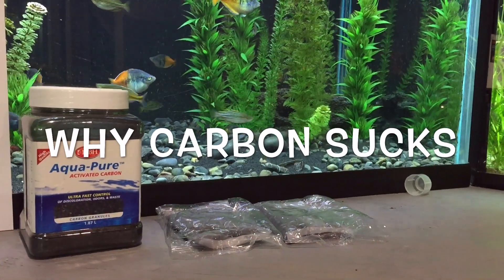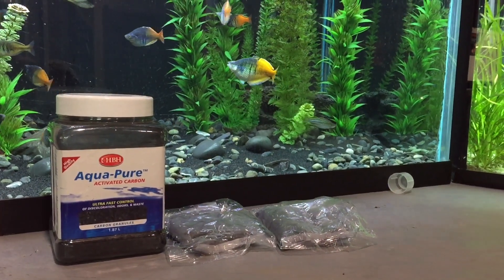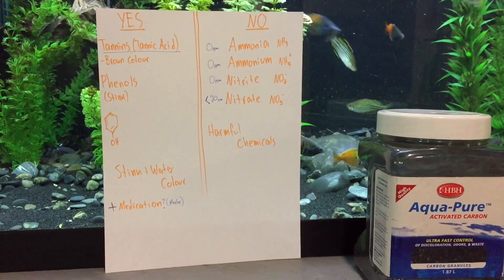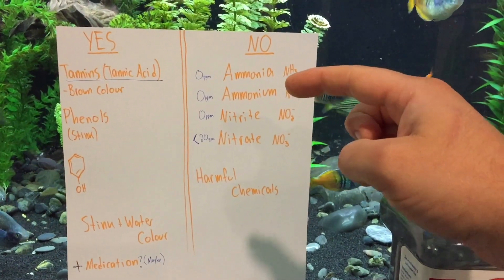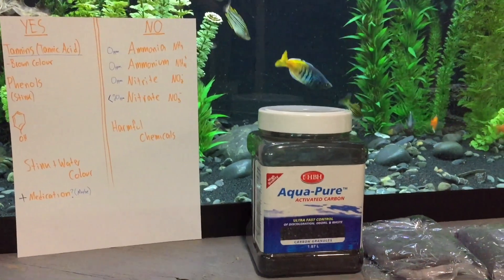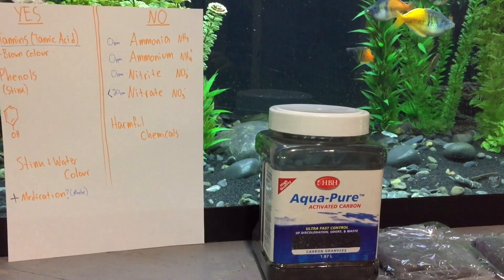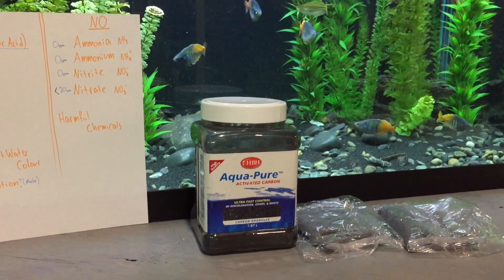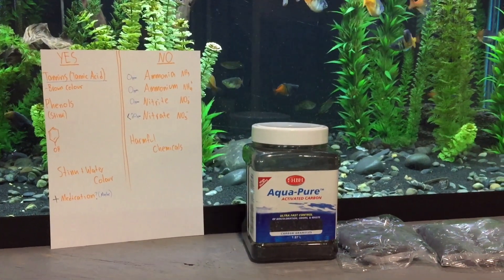Why I Dont Use Carbon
Most people regularly use carbon in their filters, and i'm doing this video to save you money, and keep your fish healthier!

THE SCIENCE!